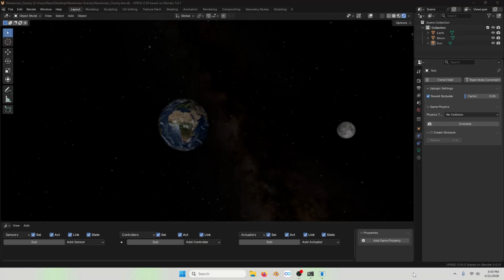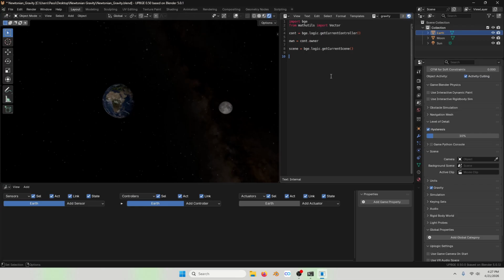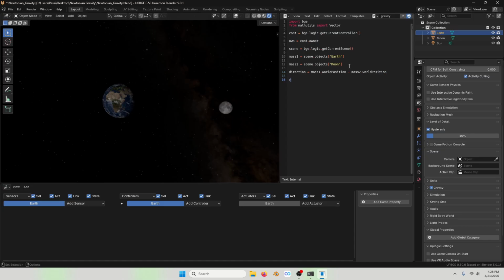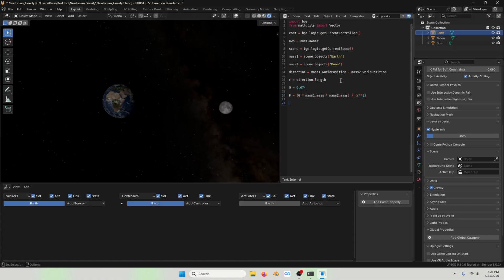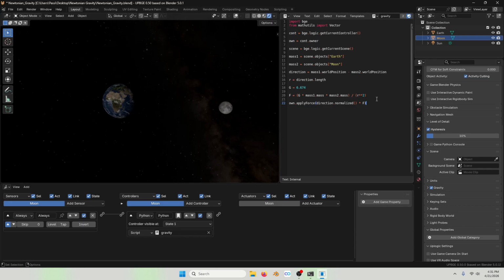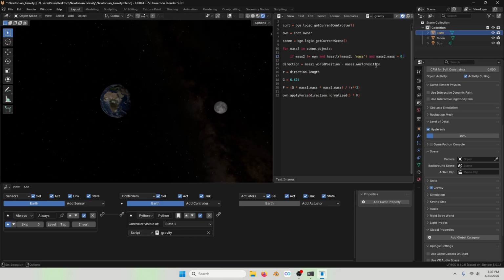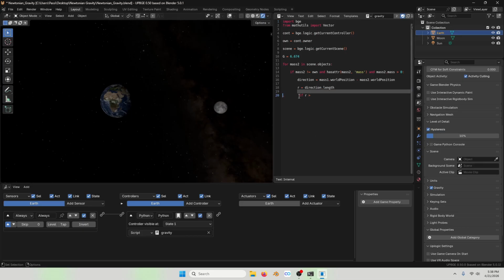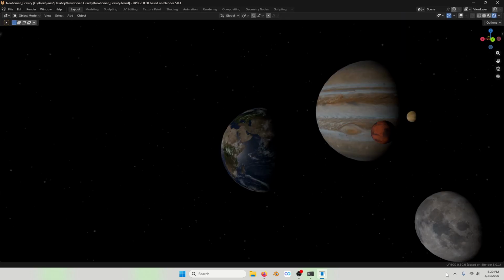UPBGE 0.5| Newtonian Gravitation |Python (Tutorial)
I thought this was a fun project, enjoy!
Fun Facts: Isaac Newton wrote sentences and used geometric diagrams to describe his gravitational law, rather than mathematically in a modern algebraic form, the gravitational constant (G) was also not included in the original gravitational formula, this was later added by British scientist, Henry Cavendish.

Face model for Sir Isaac Newton - @RuthlessRaDiCaL
Brother's channel - @RuthlessRaDiCaL
Sister's channels - @MetaBBBrownie @BBBrownieIrelyn